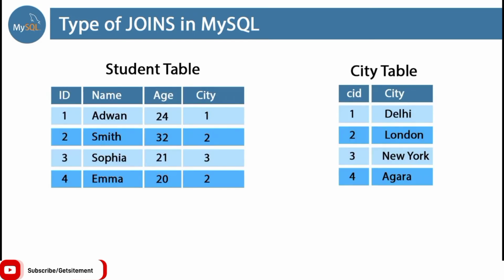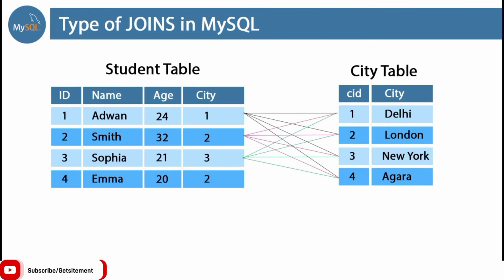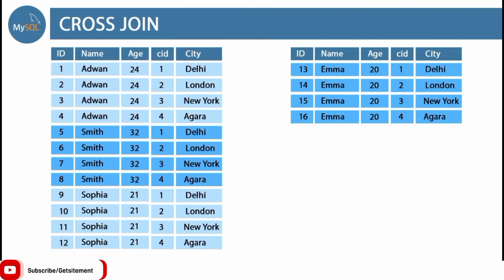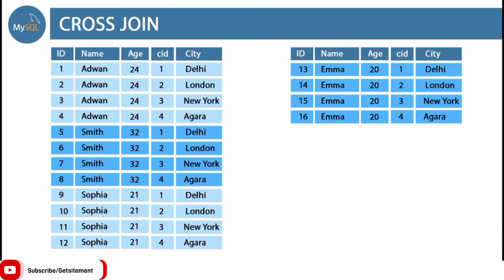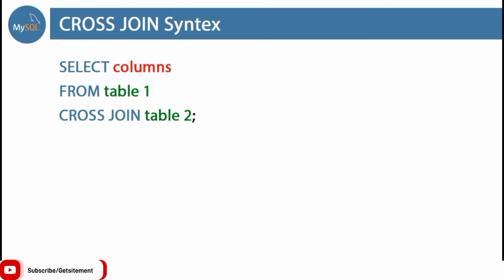MySQL CROSS JOIN Tutorial | What is Cross Join in MySQL & How Does it Work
In this tutorial you will learn mysql cross join tutorial.You can learn how to show combined data of two tables with SQL cross join.

12. Python Coding Tutorial for Beginners